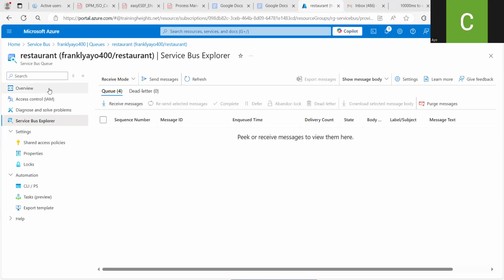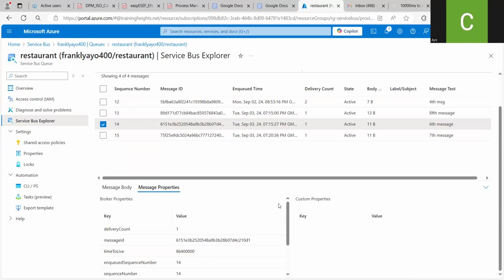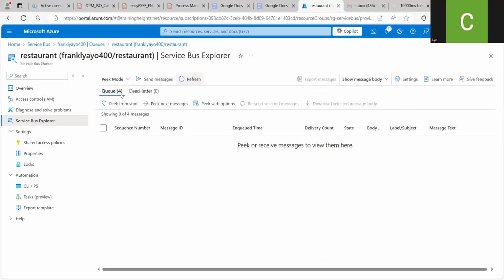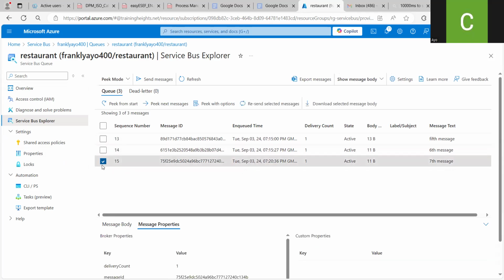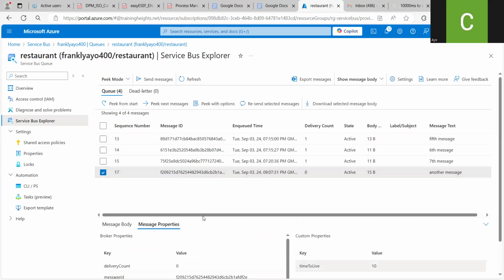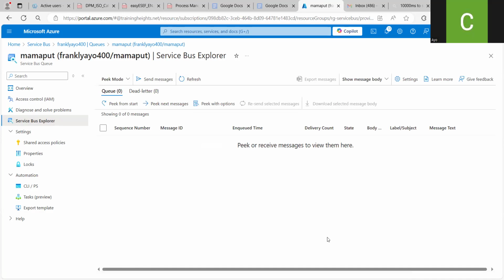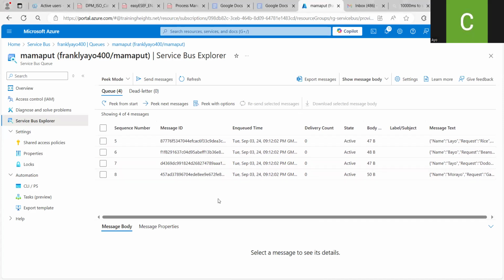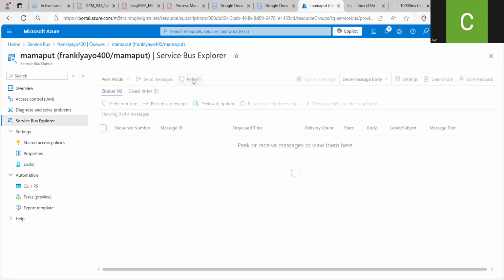How to modify time to live from broker properties to set message to expire in Azure Service Bus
In this video, we demonstrate how to set a message time to live, which is essentially the time frame before the message is set to expire. This is done both programmatically, and from the Azure portal. Enjoy